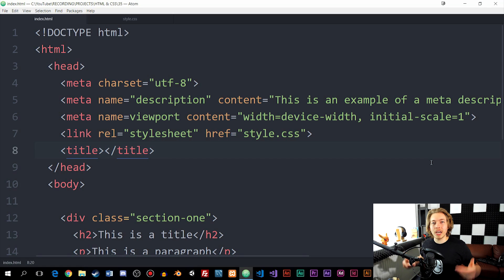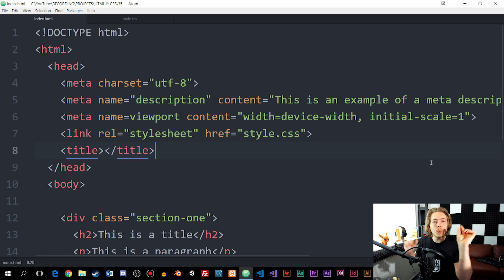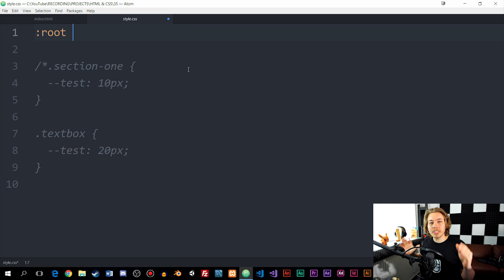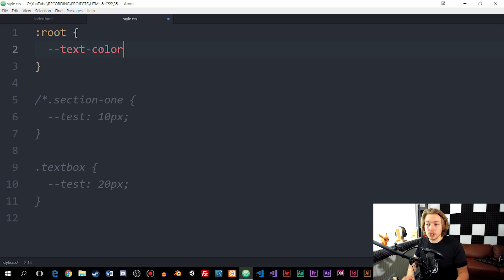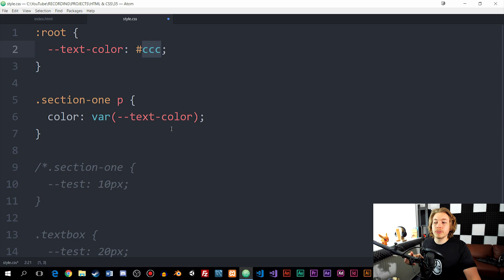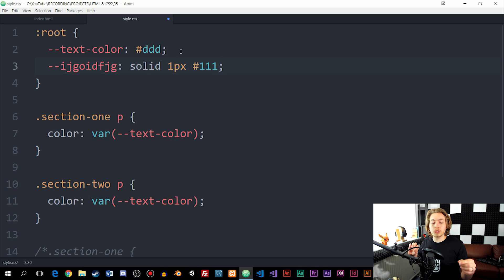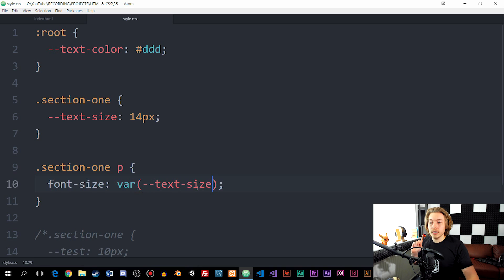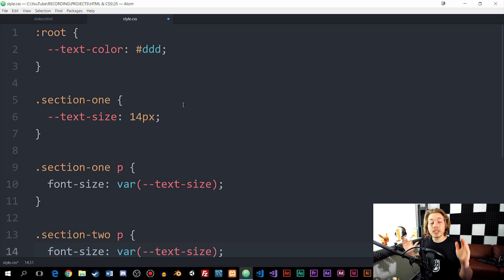35: How to Create Variables in CSS | Learn HTML and CSS | HTML Tutorial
How to Create Variables in CSS | Create CSS Variables | Learn HTML & CSS | HTML Tutorial. In this CSS tutorial you will learn how to create variables in CSS which are relatively new to CSS styling. Variables are used to prevent us from creating the same code multiple places in our stylesheet, and it makes it easier for us when we need to make changes in our stylesheet.